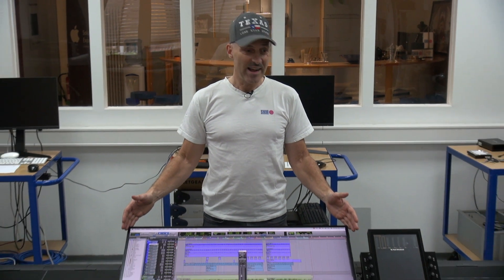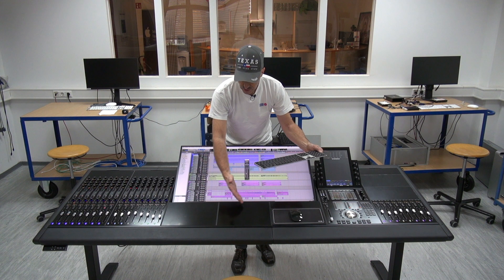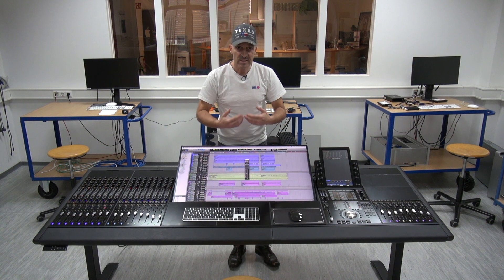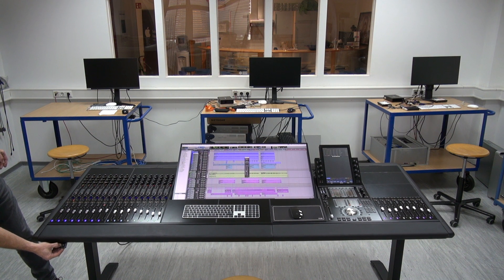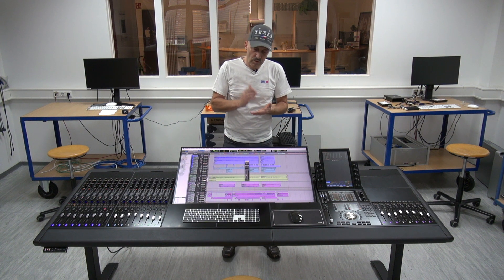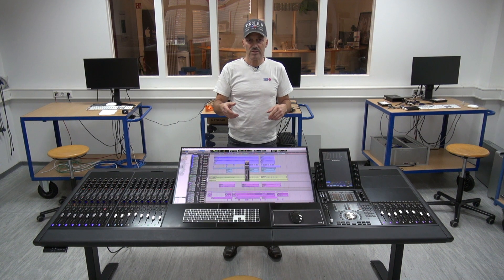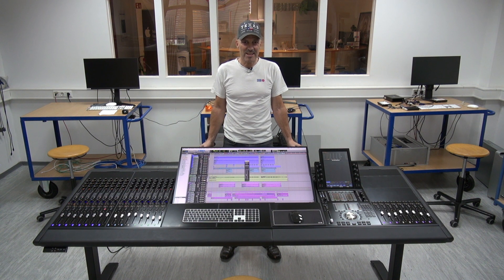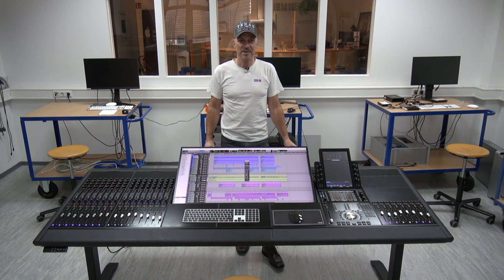Avid S6 Big Screen Custom Configuration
Mike Hofer (SMM) presents a new S6 custom Desk with a real Big Screen.